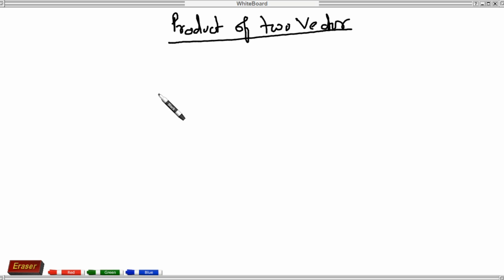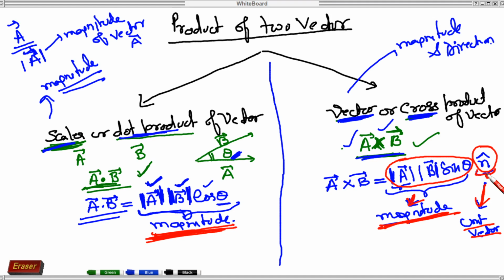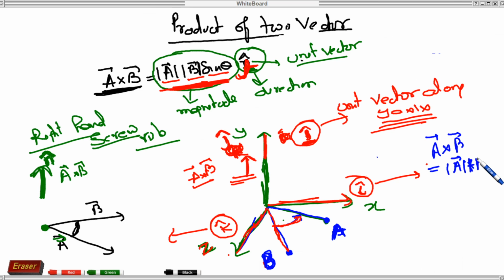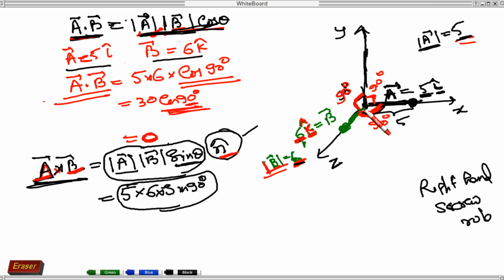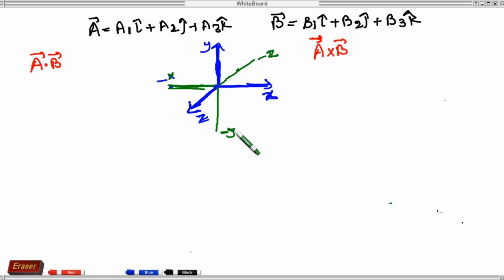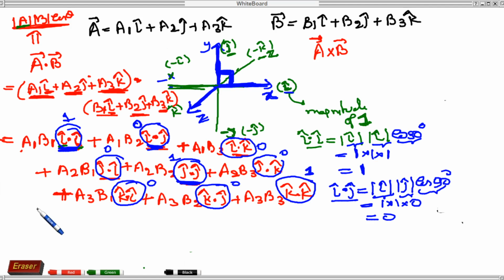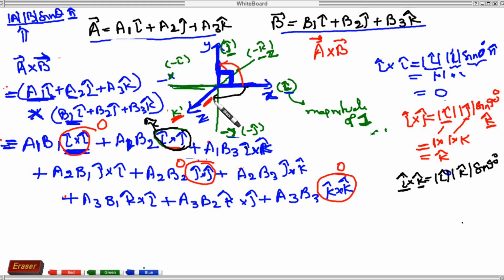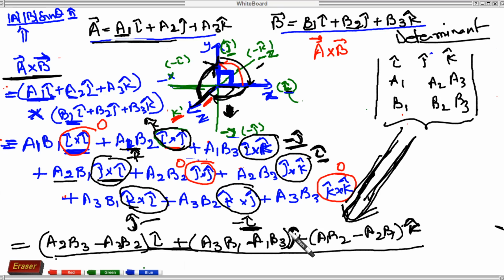PHYSICS -Vectors Day 4 - Live Session